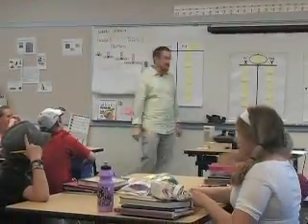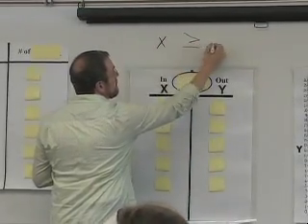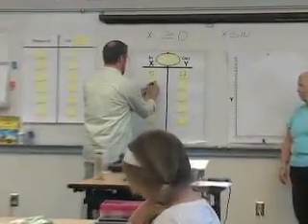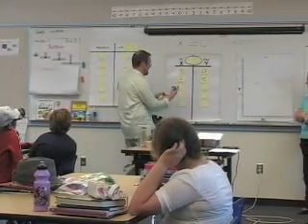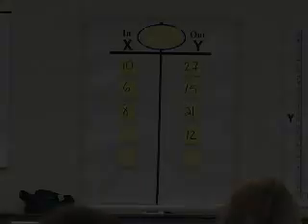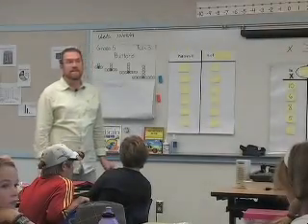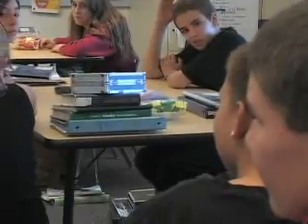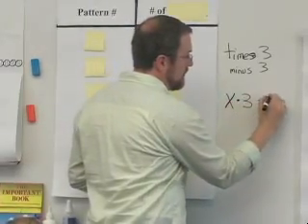Fran's Number Talk